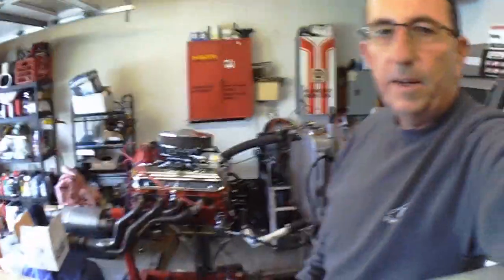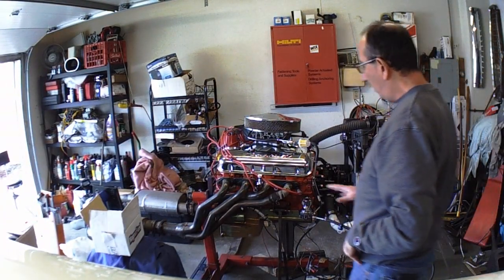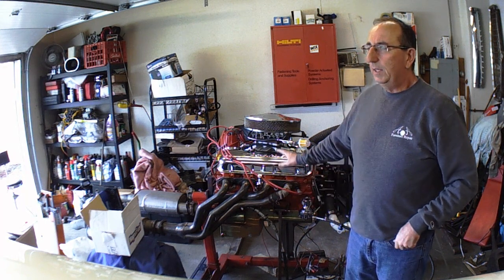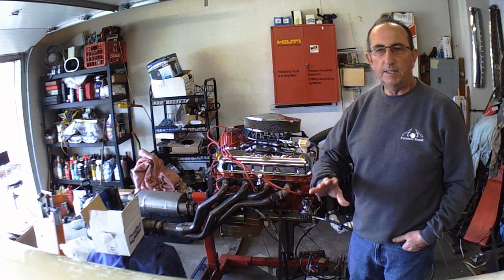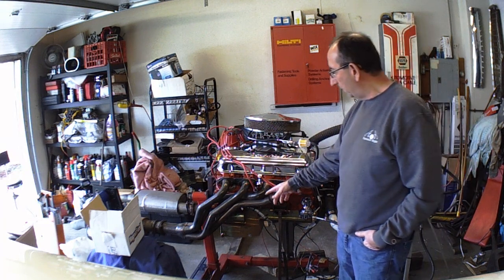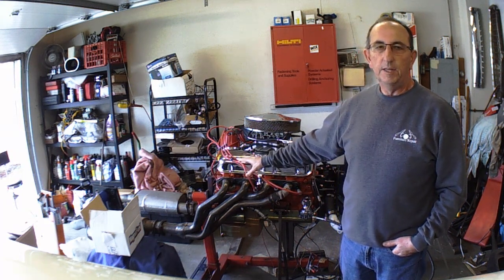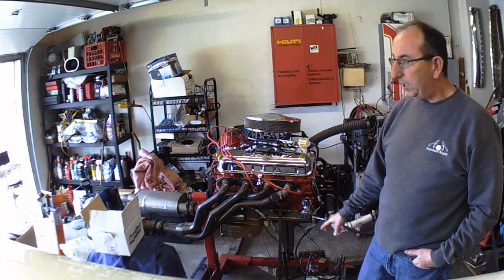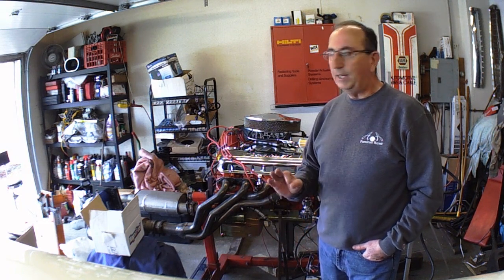chevy 468 running on the engine stand bbc chevy 454 chevy big block eagle al's 57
1973 chevy 468 all rebuilt for sale call or text 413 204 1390